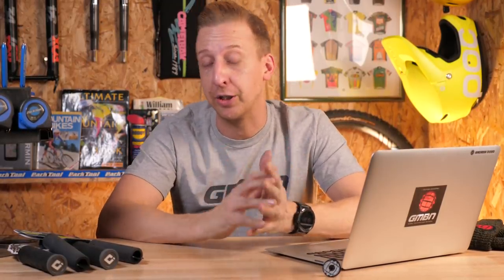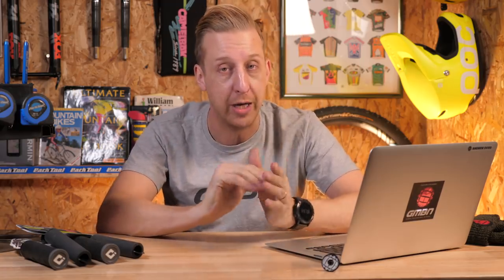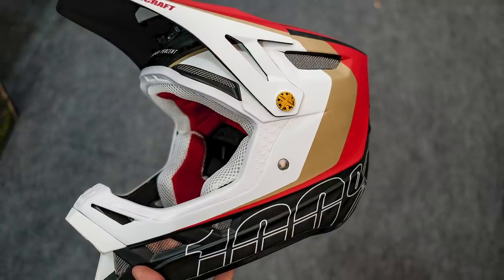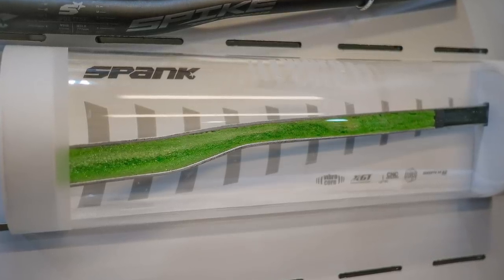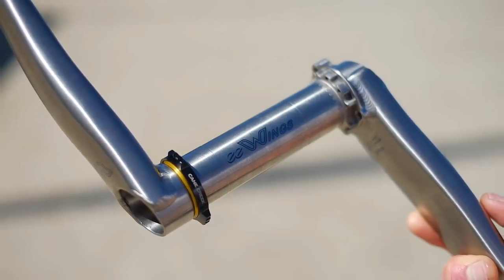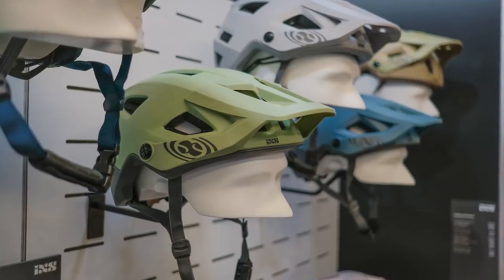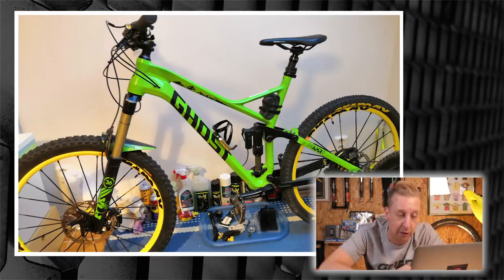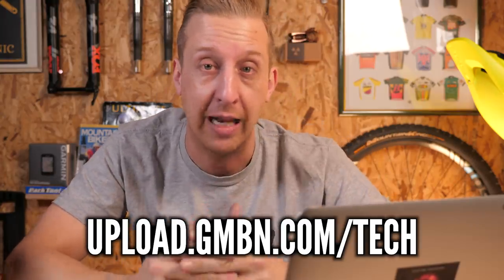The Best New MTB Tech Highlights | GMBN Tech Show Ep. 57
Doddy shows you the mountain bike tech highlights from the recent Core Bike show, featuring a very attractive new MTB from Hope, some awesome retro bikes and kit, a super cool custom Mondraker and some innovative new helmet and tyre tech. Doddy’s also been out in the snow on his brand new Canyon Neuron as well as all of your favourite features 🔧

What is your favourite piece of tech from the Core bike show?

We love seeing what you guys are doing, and have some great submissions to this week so please keep the content coming in via our new uploader

If you'd like to contribute captions and video info in your language, here's the link 👍

Midnight Vibe - Yomoti
Summer Rain - [ocean jams]